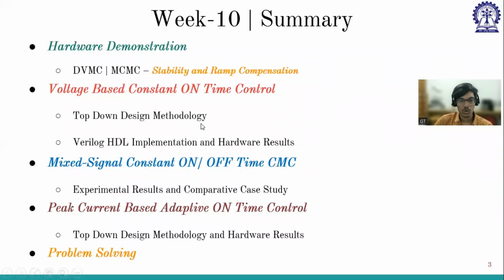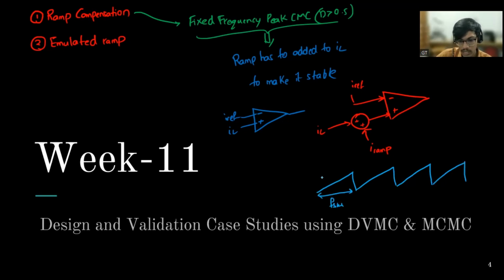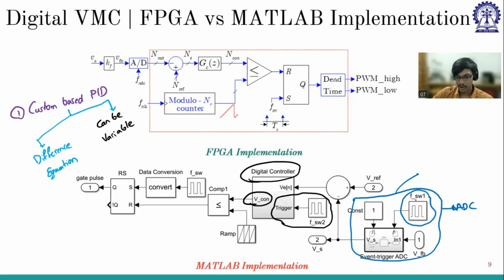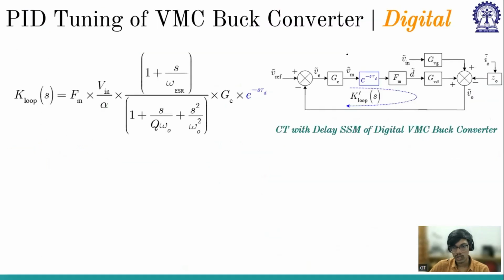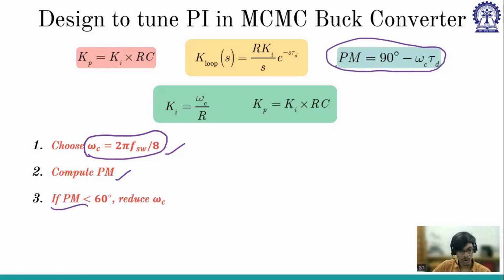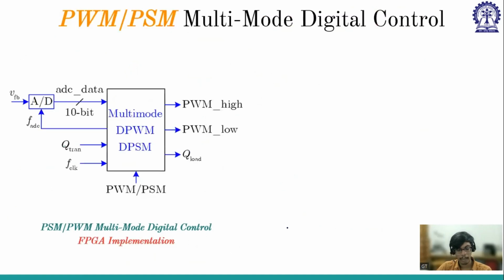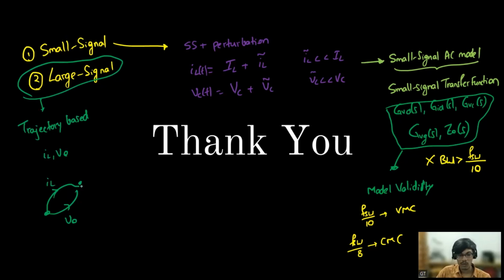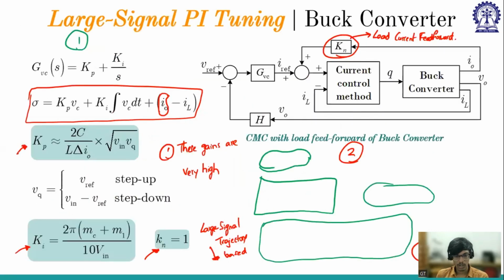Week 11 | NPTEL | Design and Validation Case Studies using DVMC & MCMC | Problem Solving Session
Hello Everyone! This is the Week-11 problem-solving session of this course "Digital Control in SMPCs & FPGA-based Prototyping", which is "Design and Validation Case Studies using DVMC & MCMC".

Time Stamps
00:00 - Introduction
01:09 - Summary of Week-10
20:32 - Outline of Week-11
33:52 - Digital Voltage Mode Control
34:45 - Digital VMC | Practical Implementation
36:36 - Digital VMC | FPGA vs MATLAB Implementation
45:08 - Digital VMC | MATLAB vs Hardware Results
51:14 - Load Step-Up & Step-Down Transient
01:03:39 - PID Tuning of VMC Buck Converter
01:05:35 - PID Controller Design | DVMC Buck
01:11:05 - Alternative Approach | PID Tuning
01:12:53 - DVMC | Hardware Results
01:13:30 - Load Step-Up & Step-Down Transient
01:14:58 - Mixed-Signal CMC
01:16:23 - Mixed-Signal CMC | Practical Implementation
01:20:45 - Mixed-Signal CMC | Hardware Results
01:21:51 - PI Tuning of CMC Buck
01:23:26 - PI Controller Design | MCMC Buck
01:24:49 - Large-Signal PI Tuning | MCMC Buck
01:27:32 - Mixed-Signal CMC | Load Transient
01:34:46 - Muli-Mode Digital Control
01:37:14 - Digital VMC | Digital PSM
01:38:19 - Need for Multi-Mode Digital Control
01:44:34 - PWM/PSM Multi-Mode Digital Control
01:50:21 - Problem Solving
01:50:56 - Problem-1 | Digital VMC of Buck
01:53:56 - Problem-2 | Mixed-Signal CMC of Buck
01:56:25 - Problem-3 | PSM
01:57:58 - Doubts Clearing Session